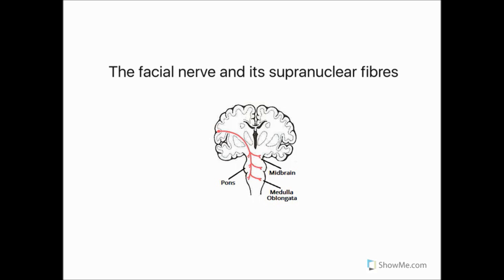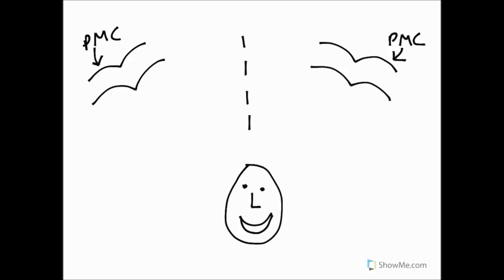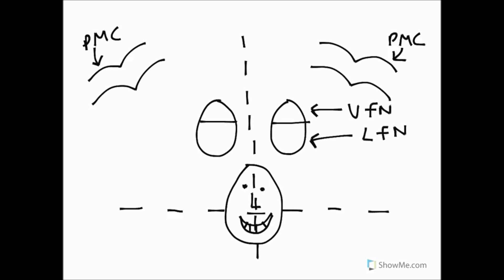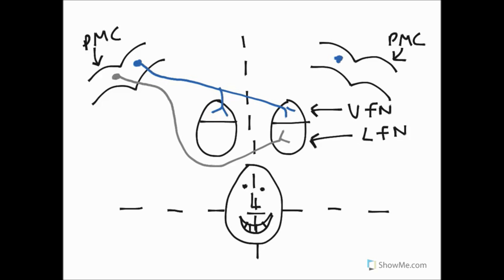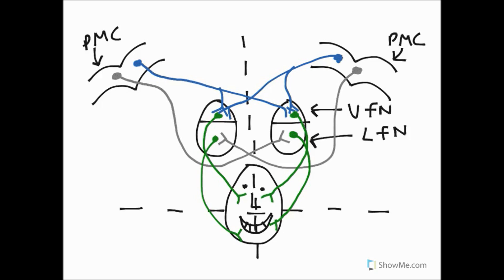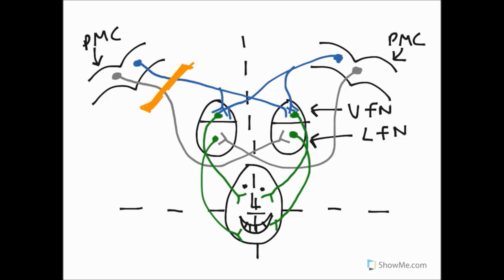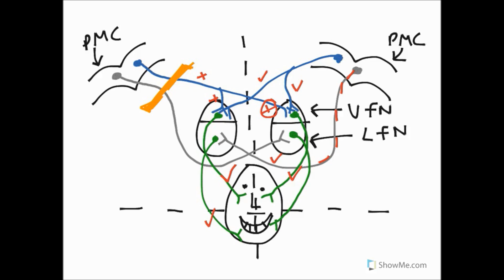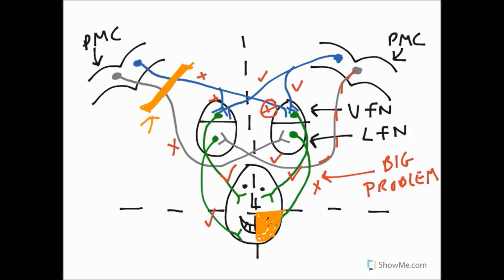Facial nerve and supranuclear fibres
In our latest video Scott talks about the facial nerve and explains what happens when lesions occur at various points in the facial nerve supranuclear fibres